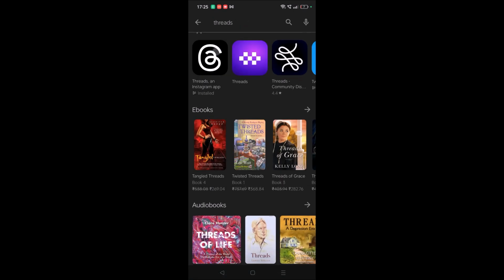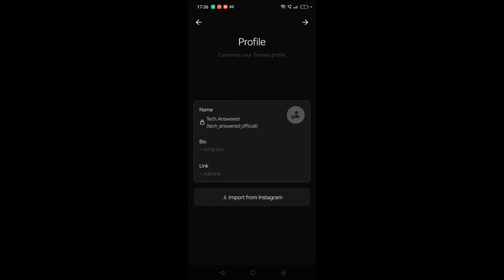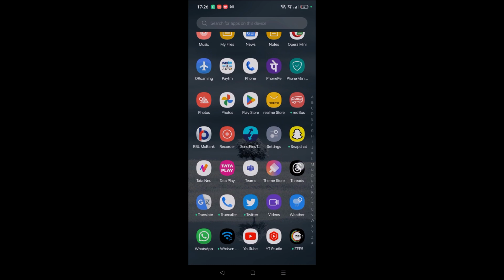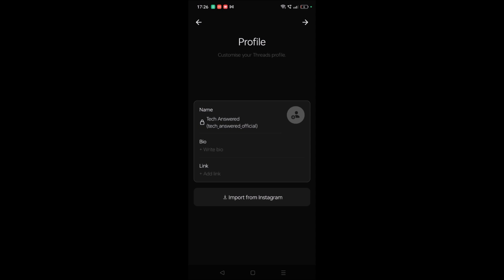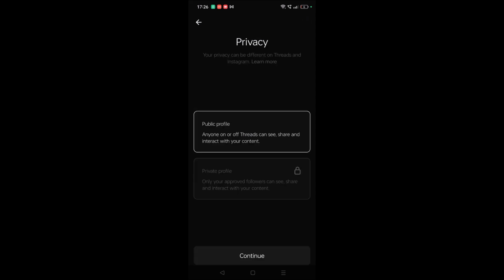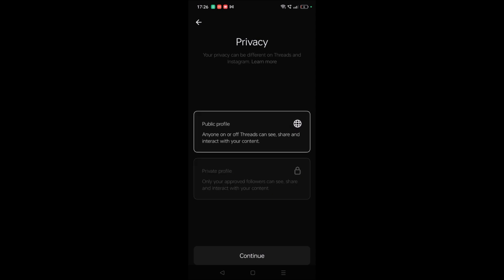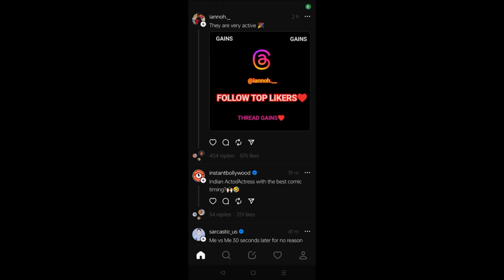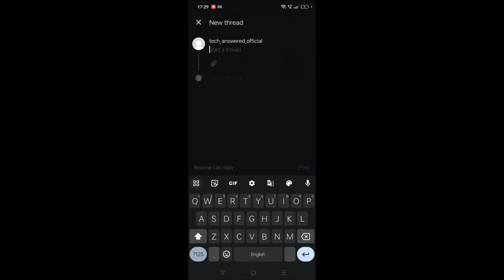Install Threads Instagram how to use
This is how you can download and install threads from Instagram. In this video you will get to learn how to use threads from Instagram app. How you can start a thread and post it on the community. How people can interact to this threads communication.